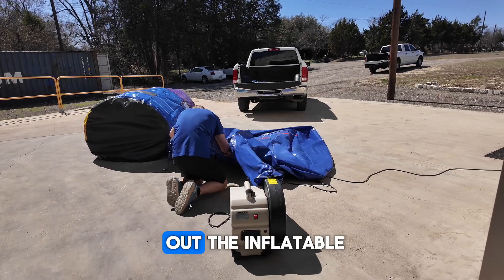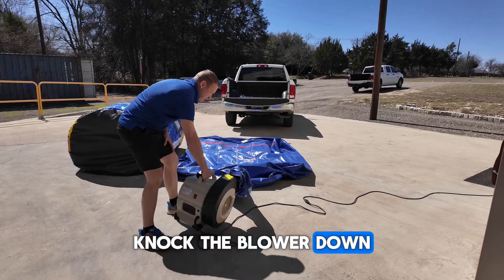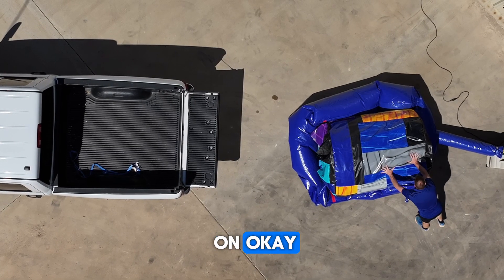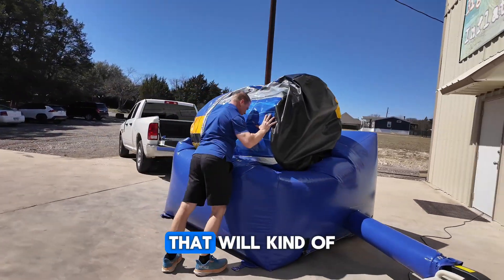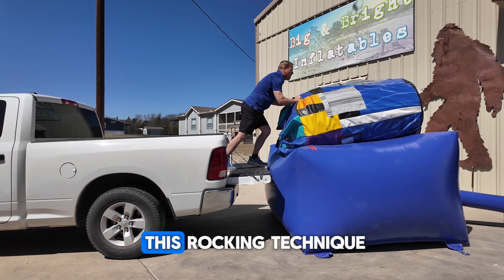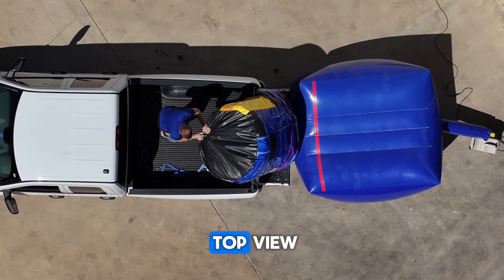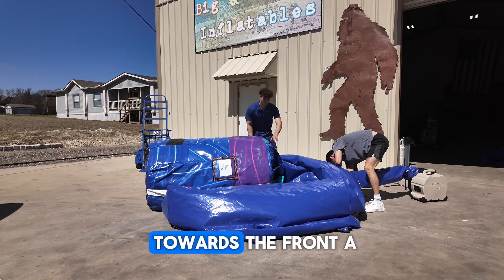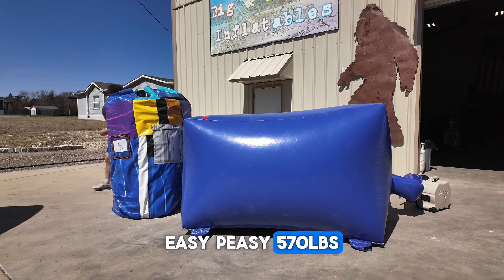Inflatable Lift Prototype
Is this the game-changer the inflatable industry needs?

Lifting heavy inflatables can be a real challenge, but we’ve developed a prototype inflatable lift designed to help make the process easier and more efficient. No more struggling with awkward setups or risking injury from heavy lifting.

Should we move forward with this product? Would this be valuable to you?